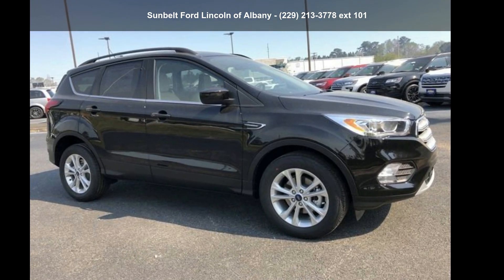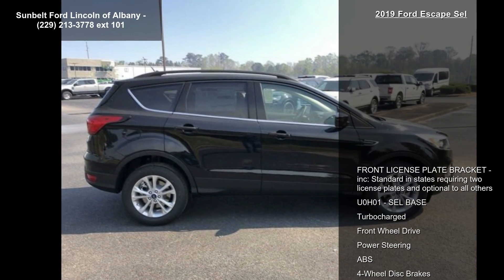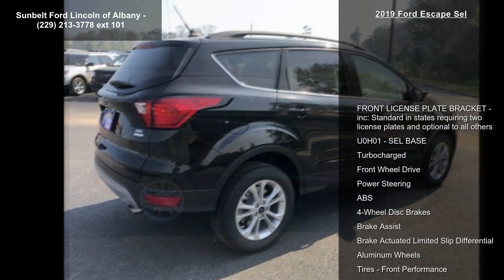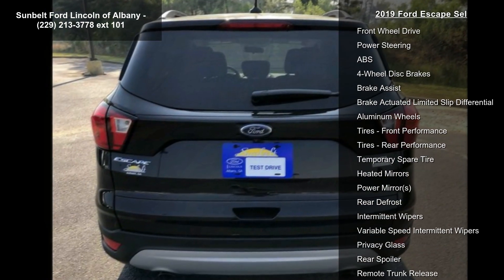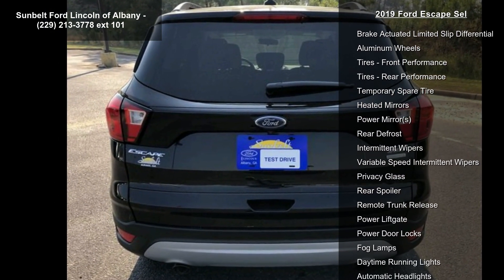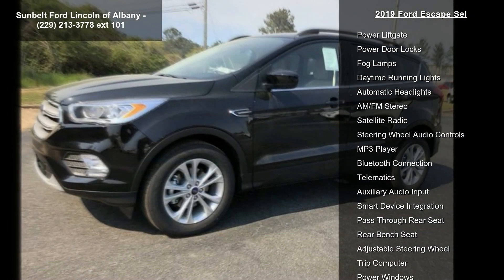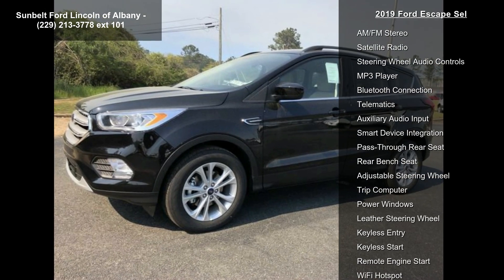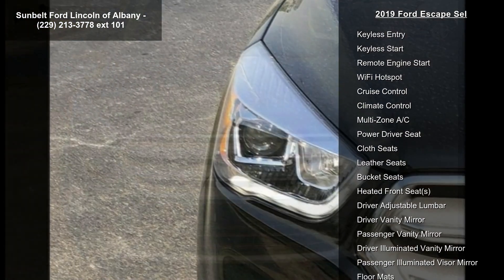2019 Ford Escape SEL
You won't want to miss this excellent value! With a commanding stance and aerodynamic design, this vehicle owns the road! The engine breathes better thanks to a turbocharger, improving both performance and economy. Top features include heated front seats, 1-touch window functionality, an outside temperature display, and cruise control. Our team is professional, and we offer a no-pressure environment. We'd be happy to answer any questions that you may have. We are here to help you.